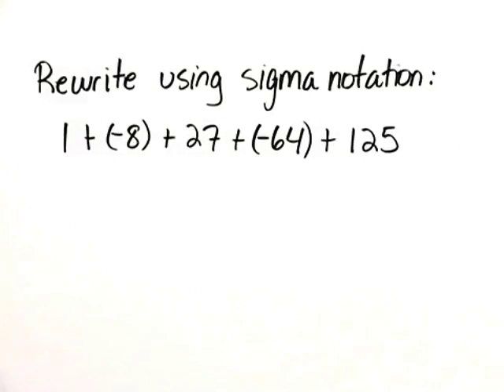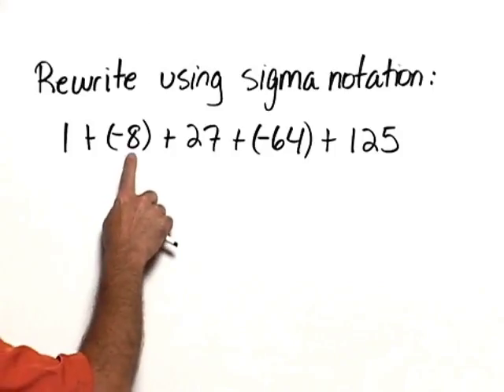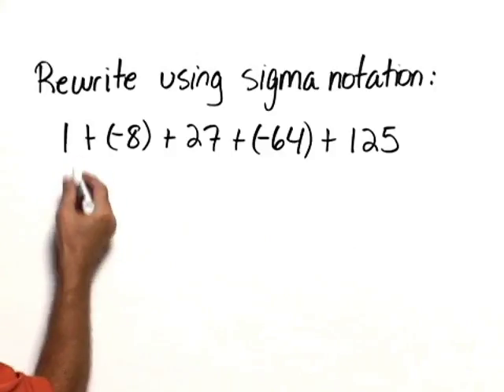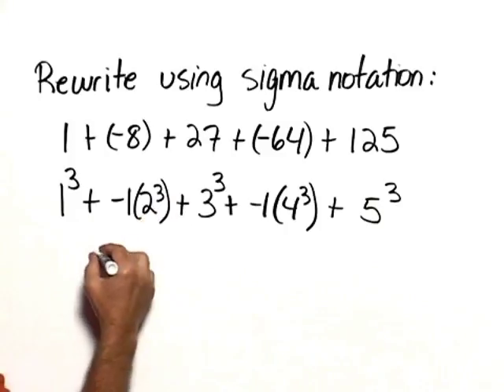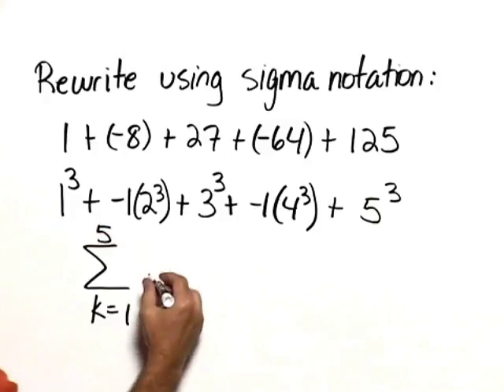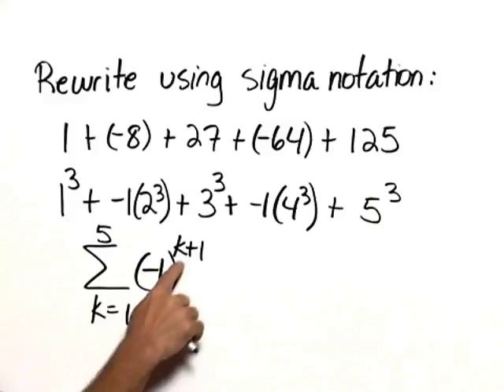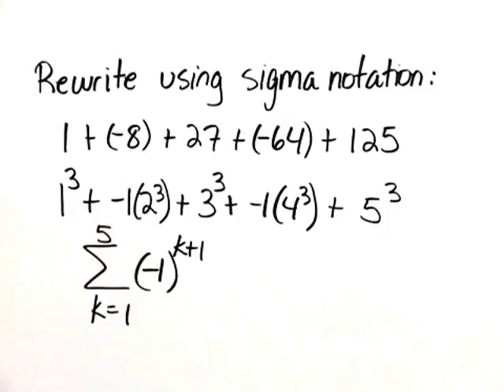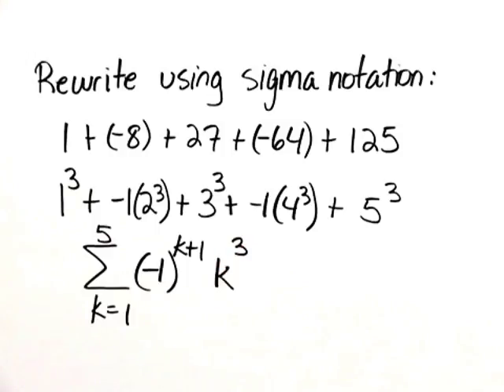Bittinger Elementary and Intermediate Algebra 7e Chapter Test Prep Ch. 14 Ex. 4